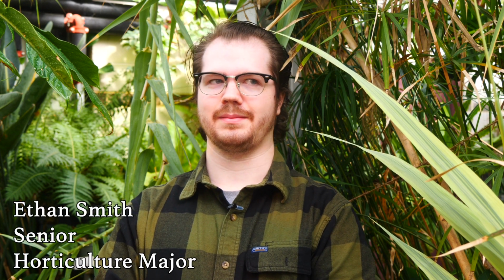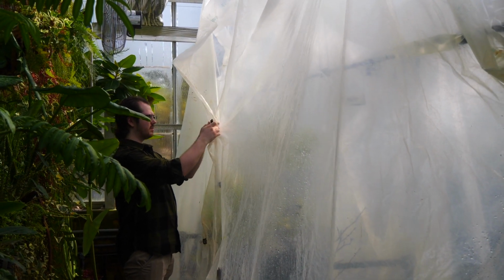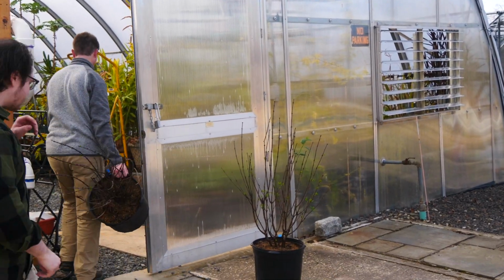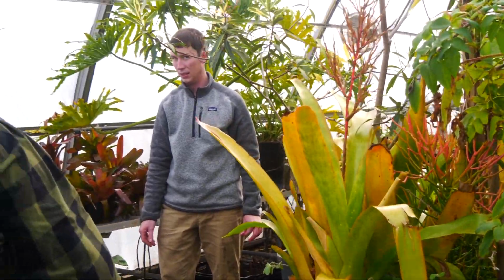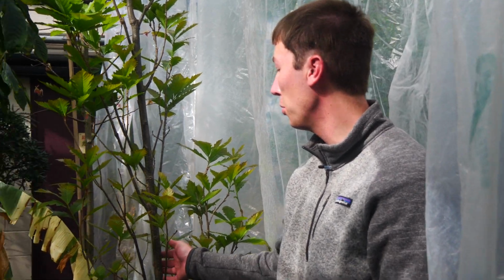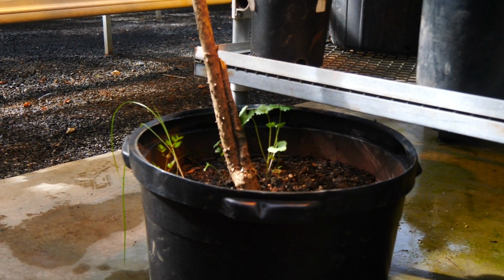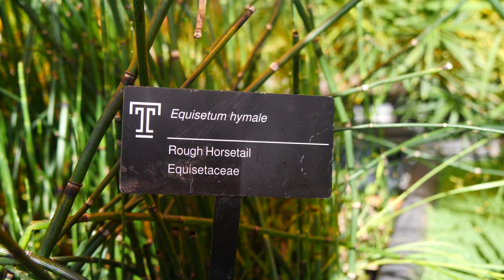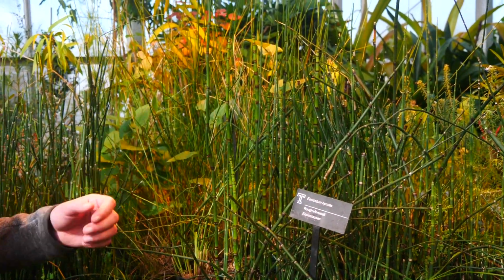Temple at the Philadelphia Flower Show - Preparing the Perfect Plants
In the Tyler School of Art and Architecture Greenhouse Education and Research Complex at Temple Ambler, a bit of horticultural magic is taking place.

Benjamin Snyder, Manager of the Tyler School of Art and Architecture Greenhouse Education and Research Complex at Temple Ambler, Temple Horticulture senior Ethan Smith, and  Landscape Architecture sophomore Owen Lambert are working to convince 852 plants from 65 different species that a few days from now would be the perfect time to bloom.

This bit of foliage chicanery is all for a good cause as the plants will provide the distinctive settings that comprise Temple’s 2023 Pennsylvania Horticultural Society’s Philadelphia Flower Show exhibit, The Power of Nature — Plug Into It. While students in the Landscape Architecture Design-Build Studio are working hard to take their design to built completion, Snyder, Smith and Owen have spent months caring for the myriad plants and trees that are essential to the educational themes presented in The Power of Nature.

“Since our students have the opportunity to either do directed studies or explore volunteer opportunities to assist on the plant side of the Flower Show, they get practical experience working in the Greenhouse, problem-solving, working on a tight schedule and figuring out how to make the best of certain situations,” Snyder said. “Obviously when working with plants, things don’t always go as planned and you have to be able to adapt to and figure out solutions.”

Meeting with exhibit designers early on in the process “when we are starting to find plant themes and plant palettes, one of the things we have to look at is what is realistic for us to grow and force in our greenhouse,” Snyder said.

“Are we looking for foliage? Are we looking for flowers? That would entail spring-blooming plants, things that would bloom or leaf out early in the spring,” he said.

For the 2023 exhibit, Snyder said, “from a plant perspective, there were really two concepts that are being explored.”

“One is the color theme, which focuses on the color yellow. We’re also looking at early succession — the process by which the mix of species and habitat in an area changes over time. In this exhibit, we are representing a power plant that is being reclaimed by nature — we’re using plants that you would find in early successional forests,” he said. “Since our concept has yellow incorporated into its theme, when we went to pick plants, we were looking for things that both had yellow flowers as well as yellow foliage. That includes things like daffodils and well as heucheras and other yellow foliage plants.”

Temple continues to be one of only a handful of exhibitors that forces its own plants for their exhibits.

“Being one the few exhibitors that force our own plants for the exhibit gives us a lot more flexibility when approaching what plants we can grow. A good example is the skunk cabbage,” he said. “There are very few wholesale growers that will force skunk cabbage for you. It also gives our students the opportunity for hands-on experience in the Greenhouse.”

For more information about Temple University's 2023 Philadelphia Flower Show exhibit,

Learn more about the Tyler School of Art and Architecture